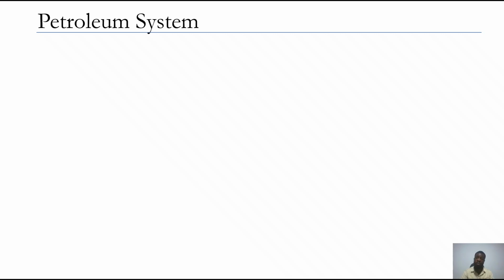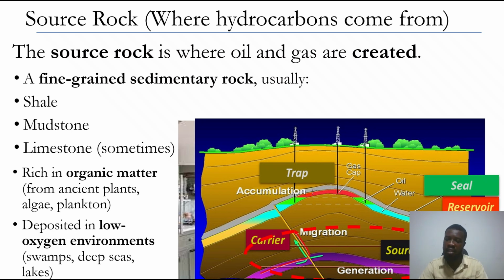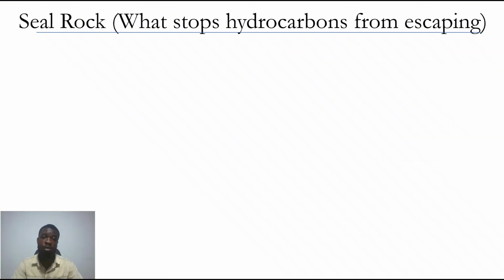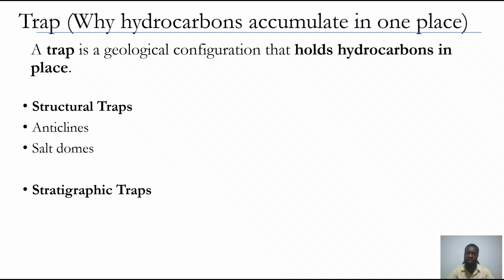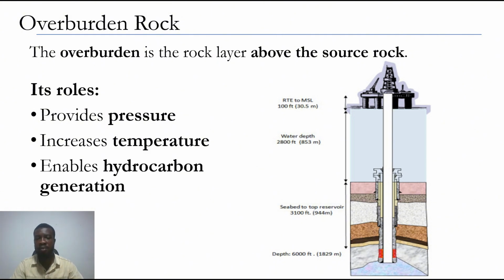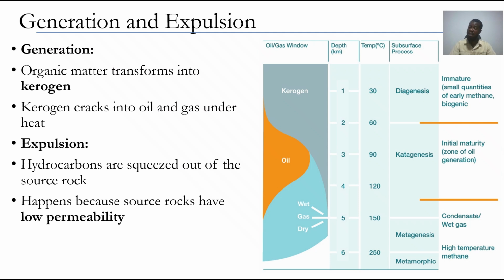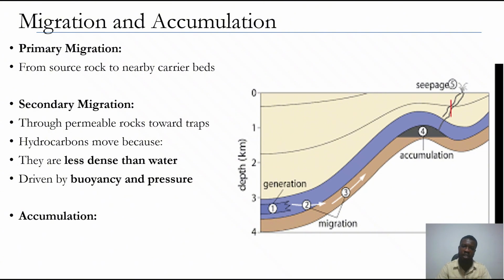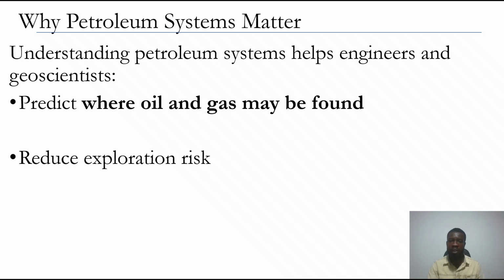Petroleum System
Ever wondered how oil and gas are formed, move underground, and get trapped in reservoirs? In this video, we break down the entire petroleum system – the backbone of oil and gas exploration – in a way that’s easy to understand, even if you’re new to petroleum engineering.

You’ll learn about:

Source rocks – where hydrocarbons are generated

Migration – how oil and gas travel underground

Reservoirs, seals, and traps – where hydrocarbons accumulate

Timing and preservation – why some wells are dry while others produce millions

By the end of this video, you’ll understand why petroleum is found only in specific locations and how engineers predict the best drilling sites.

Perfect for students, aspiring engineers, or anyone curious about the oil and gas industry!